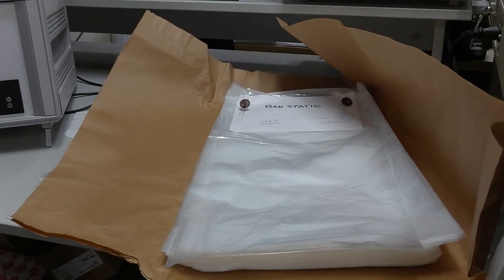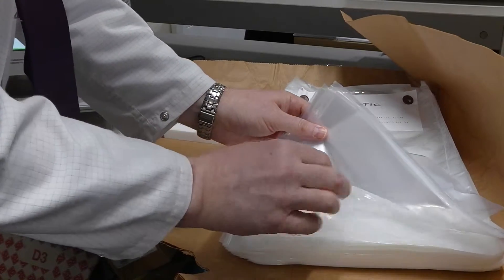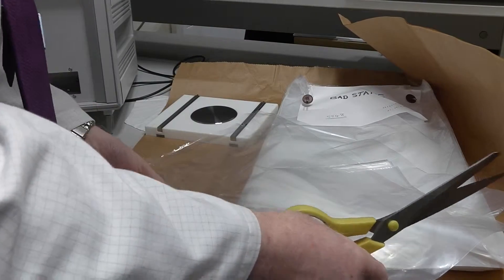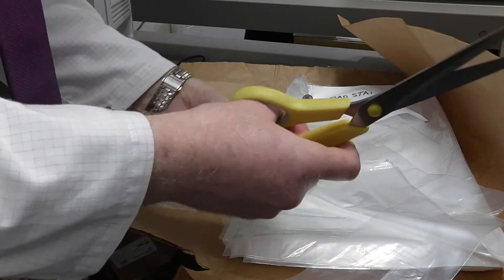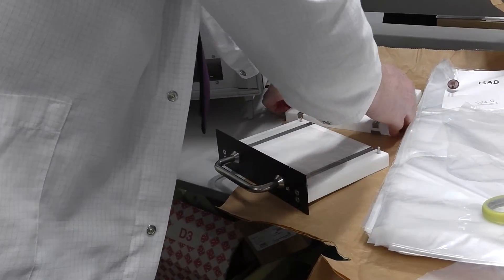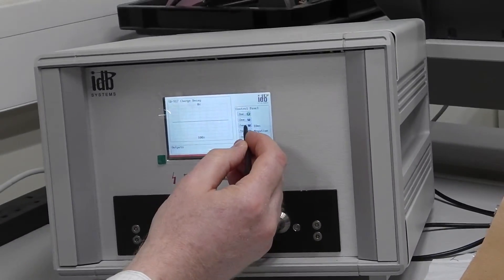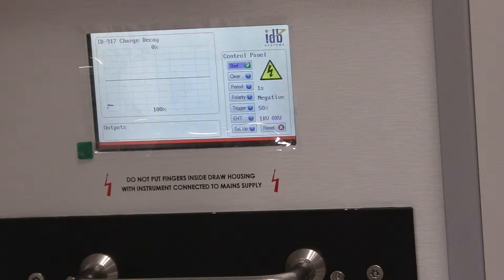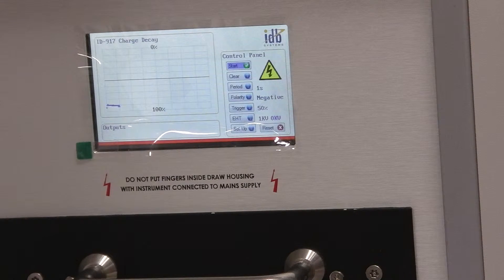ID-917 - Electrostatic Charge Decay Meter: Plastic Packaging Testing part 3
In this clip we will show the results of measuring the charge decay in plastic packaing used for the bread industry. Lot number 5548.